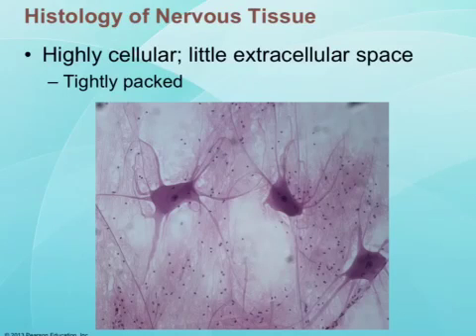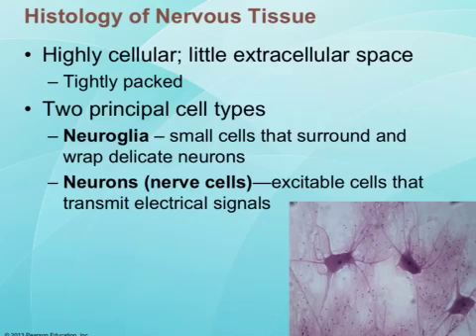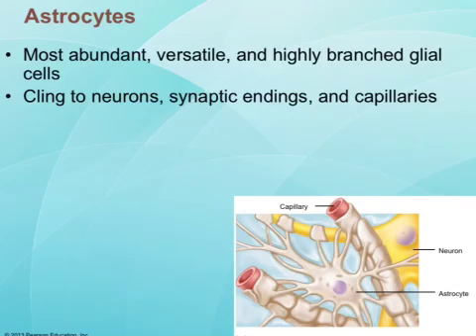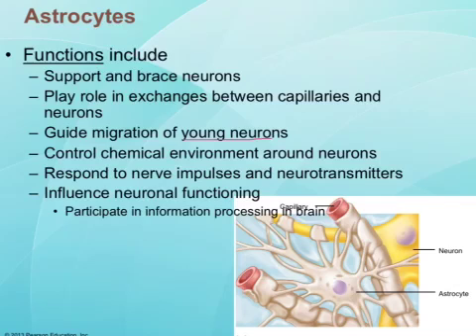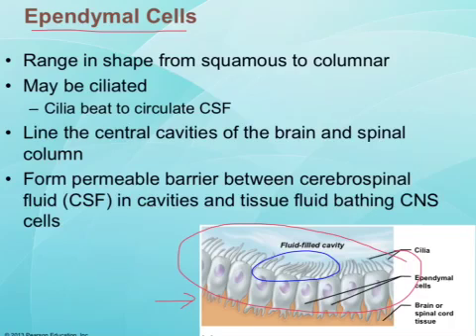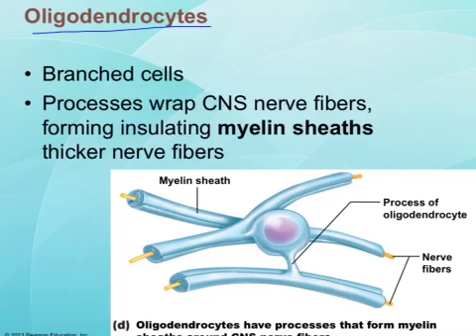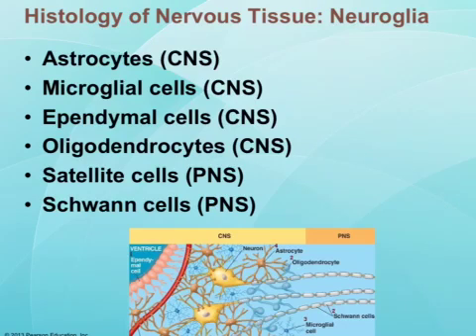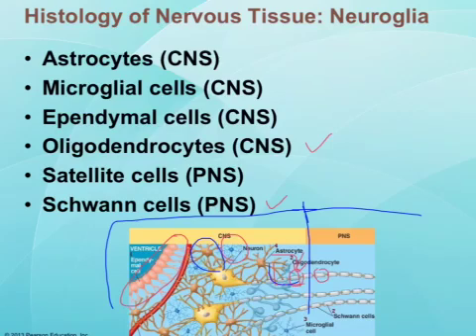Chapter 11: Nervous system 2/7